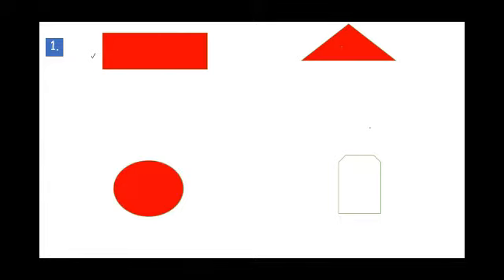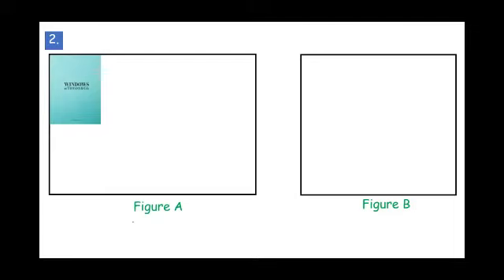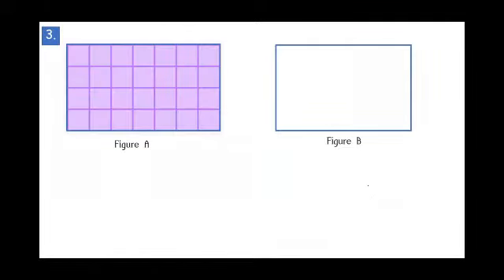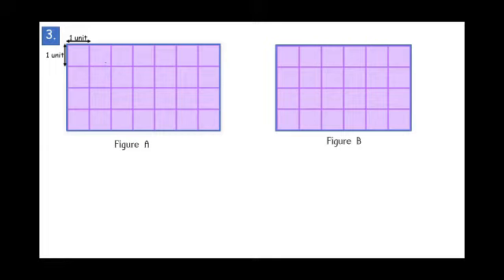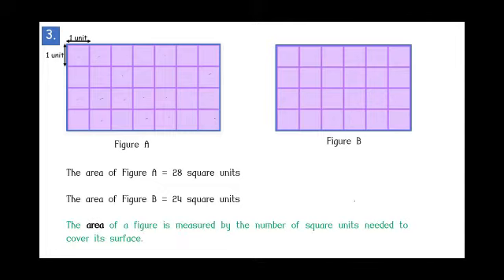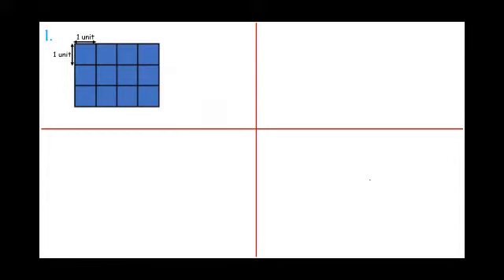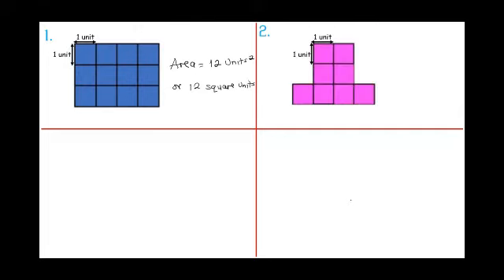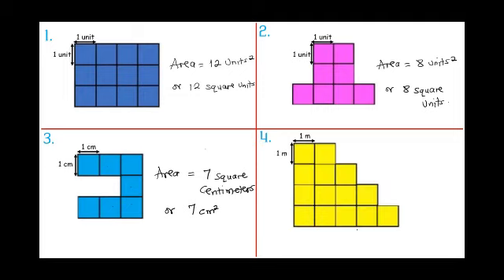What is area?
- The area of a figure is the amount of space taken up by the figure.

- The area of the figure is measured by the number of square units needed to cover its surface.

- Area is measured in square units.